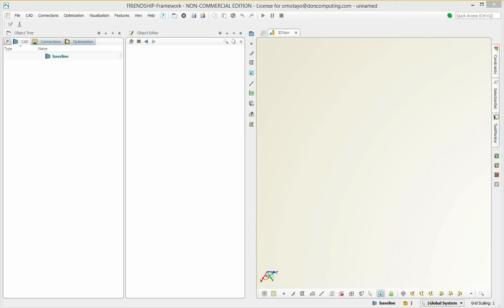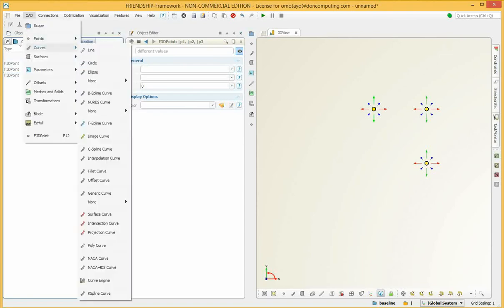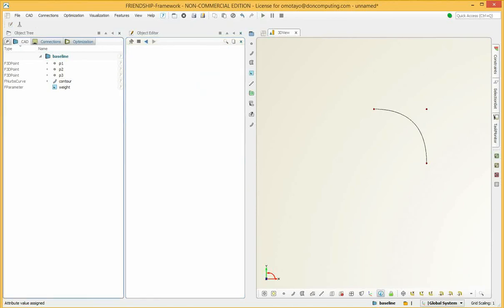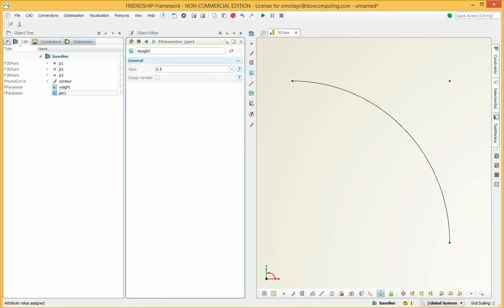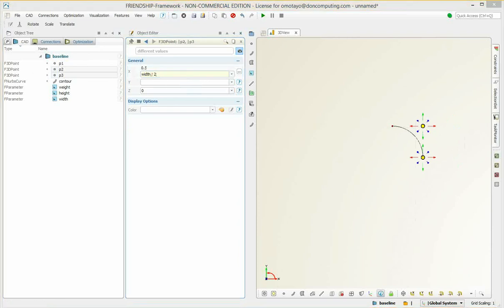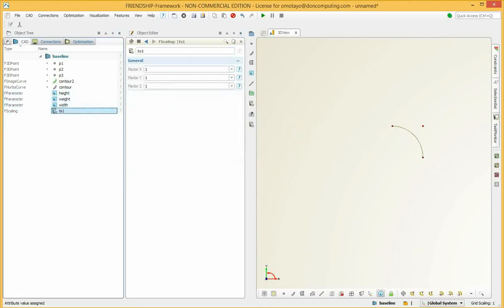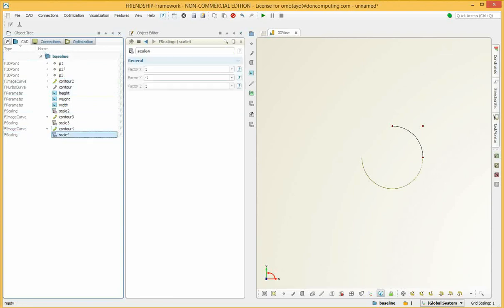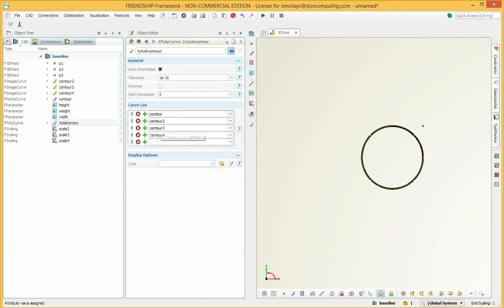tutorial 4 contour admin@doncomputing com